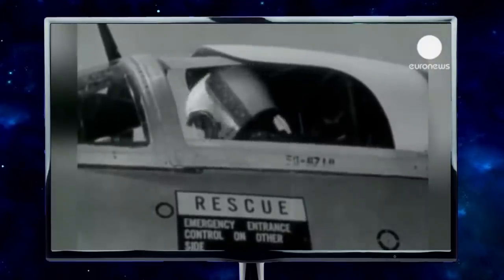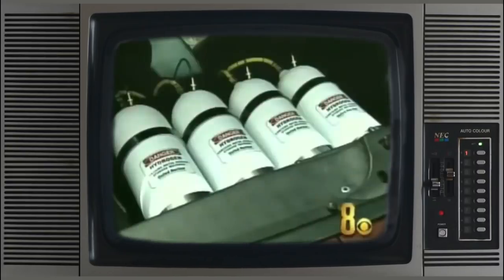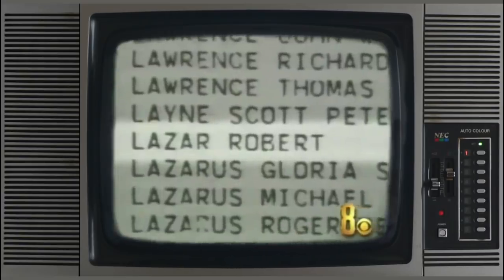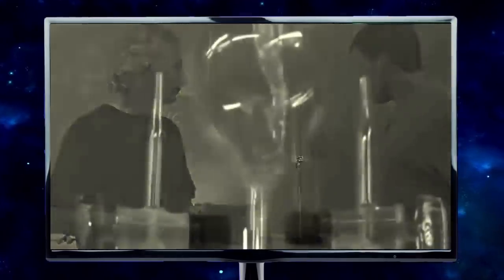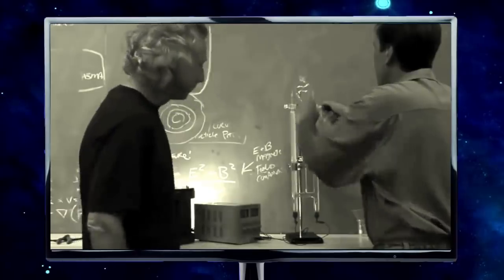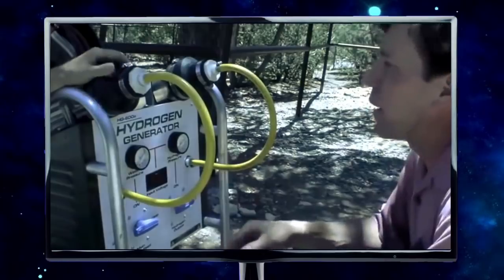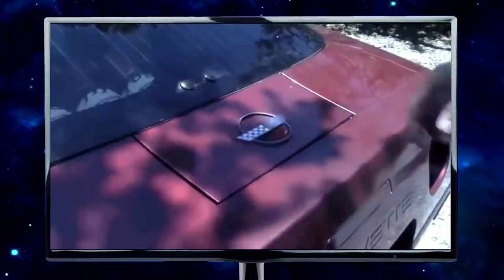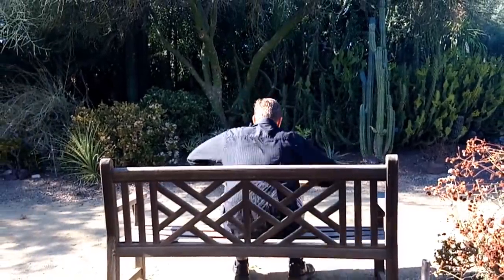Car that runs on water - ROBERT SEPEHR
When most people hear the name Bob Lazar, the first thing they usually think of is UFO's or aliens, and that's because back in the 1990's, Mr Lazar went public claiming to have worked at the Top Secret government facility at Groom lake, Nevada, reverse engineering what he says were flying saucers, or disc shaped craft that allegedly defy gravity itself. Since then, Bog Lazar has given numerous interviews on the subject of advanced propulsion technology, and has converted his Corvette to run entirely on water, or more specifically Hydrogen, with a range of 400 miles.

Robert Sepehr is an anthropologist and author

Thank you for supporting Atlantean Gardens!